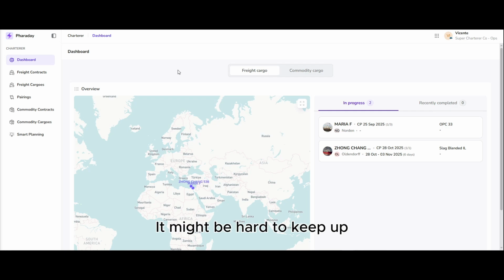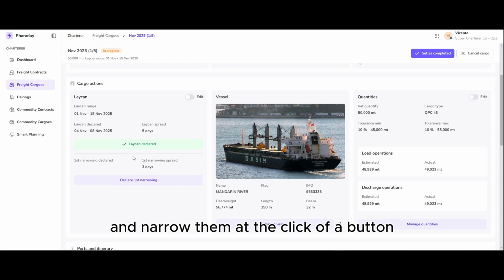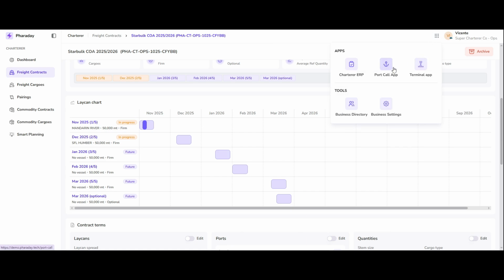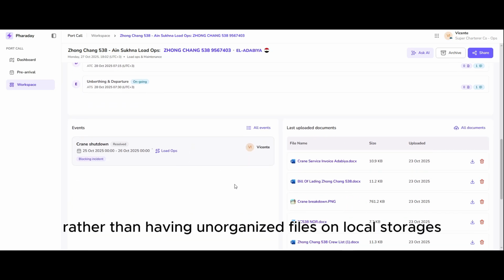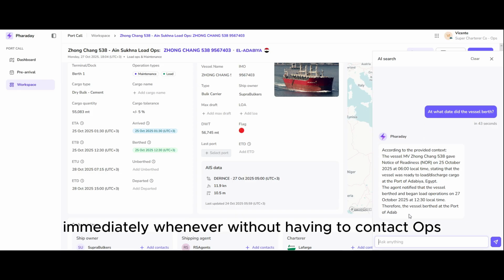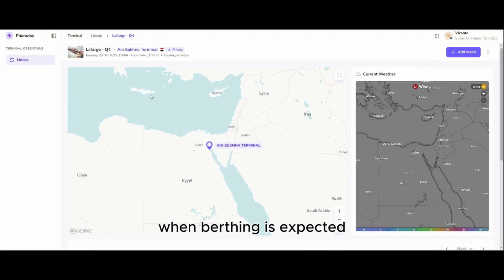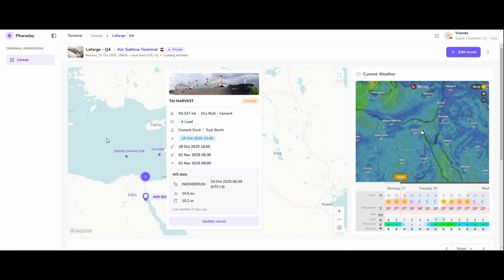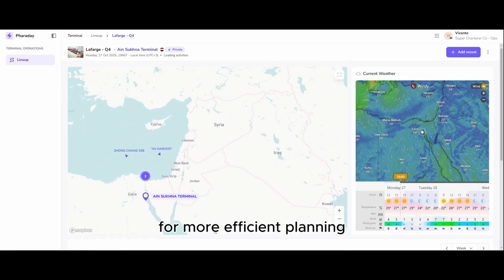Charterer & Ops Pharaday Suite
Including Pharaday's Charterer ERP, Portcall Workspace, and Lineup tool, the complete suite provides integrated workflows for all your needs. It can handle any activity and cargo, from dry to liquid build, from load, discharge and transshipment. Streamline your Chartering and contract terms, manage the port call operations with your team, and have a clear view of vessels going in and out of berth for ops. The system can be tuned to your needs and easily shared between your team and external parties for easier and faster collaboration.